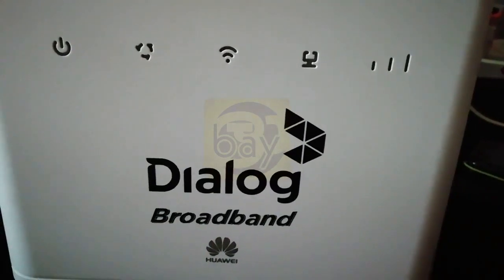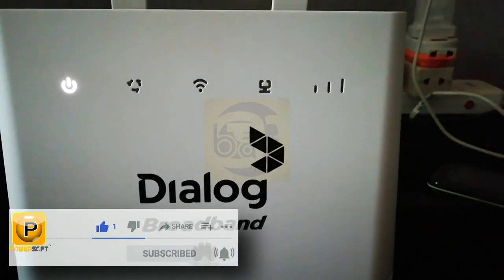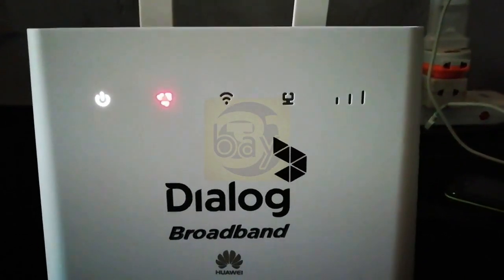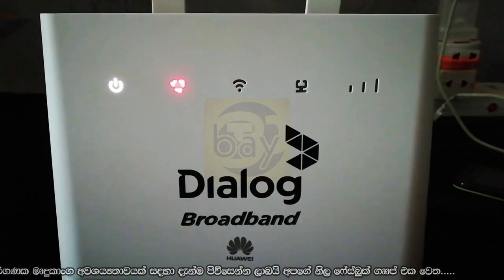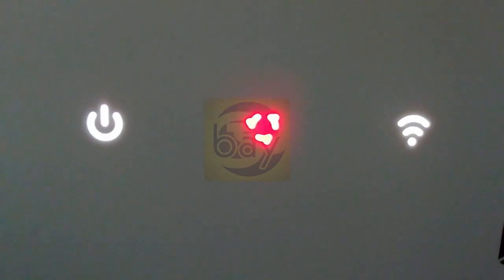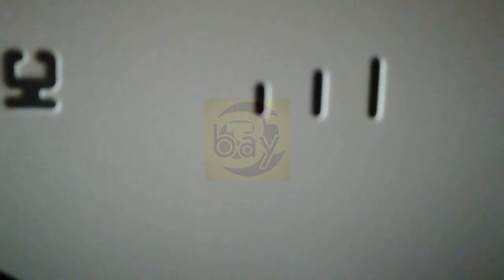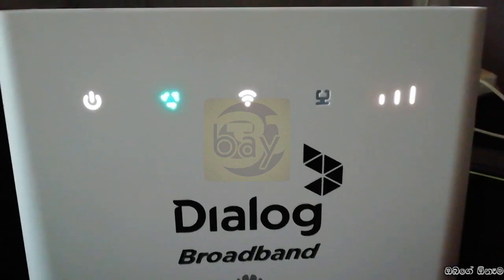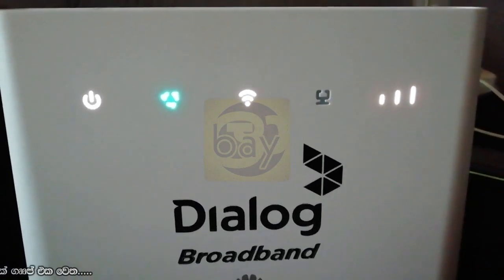Dialog Router - Boosting Up Signal _ Sinhala _ Huawei B310-925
ඕනෑම මෘදුකාංග හෝ පරිගණක සේවා සහය සදහා අපව සම්බන්ද කරගන්න.